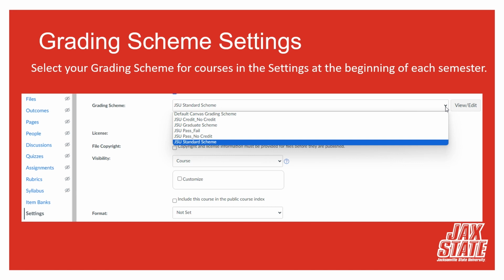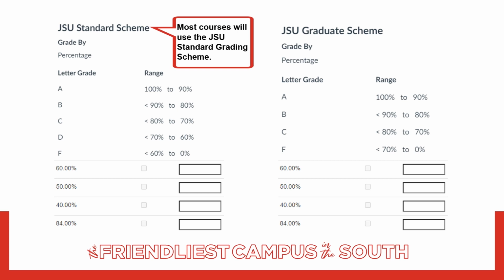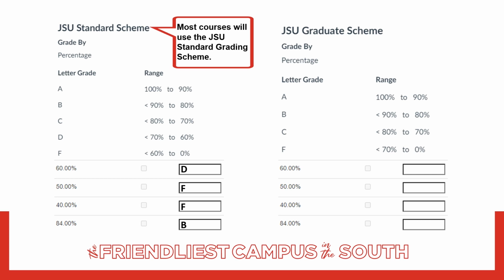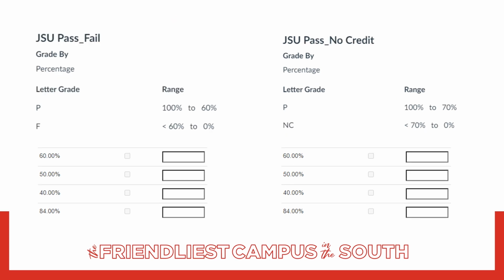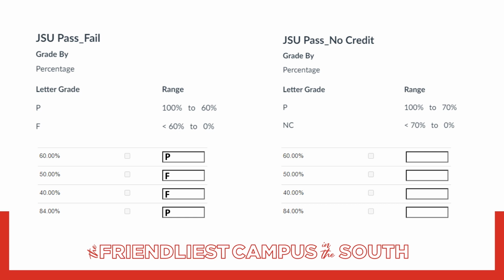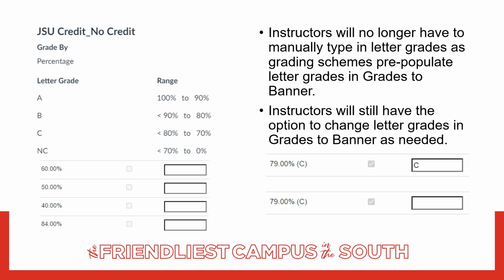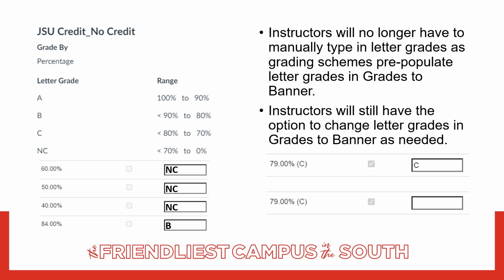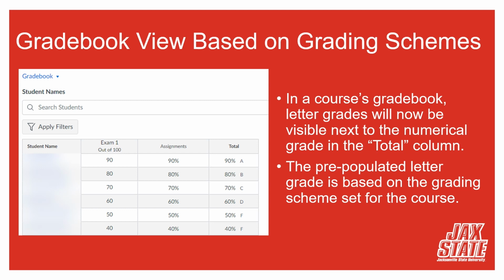Canvas Grading Schemes